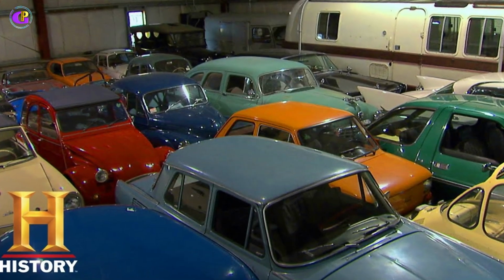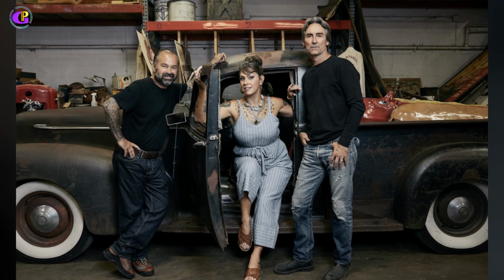CRAZY COOL! So Sad News of AMERICAN PICKERS Mike Wolfe Drops Frank Fritiz Breaking News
Stay Tune With Us.
We Hope You Will Support Us.